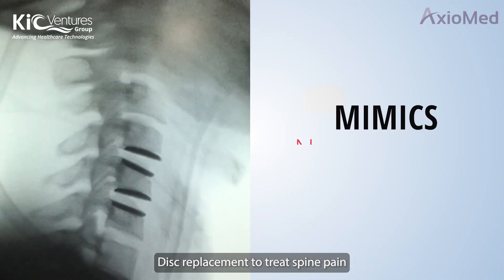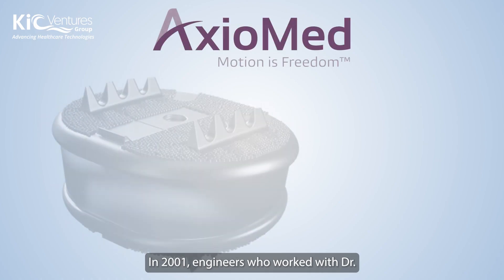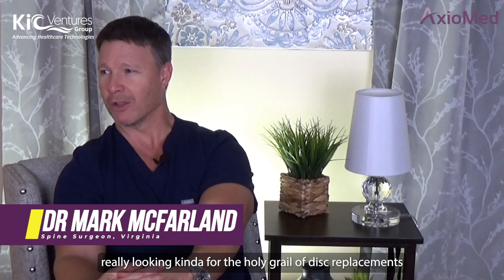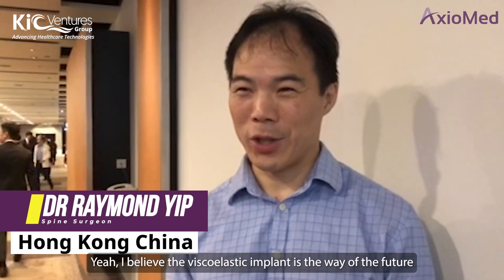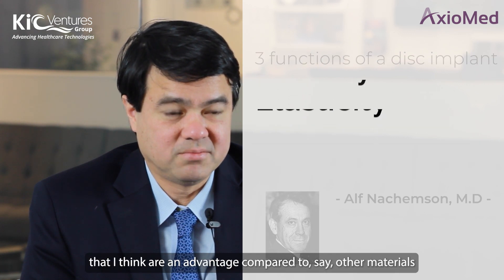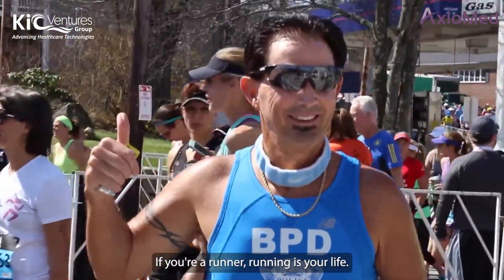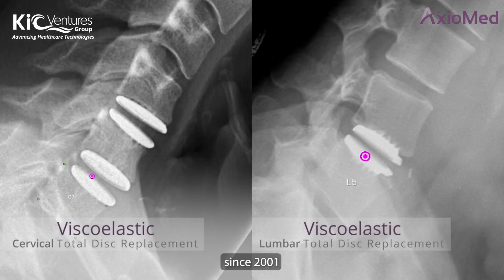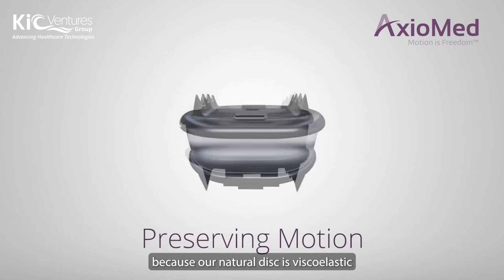New Spine Disc Replacement To Replace Spine Fusion by Dr. Kingsley R Chin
Dr. Kingsley R Chin has implanted AxioMed's revolutionary viscoelastic total disc replacement in patients in Kingston, Jamaica since 2015.

Over 403 million people per year suffer from painful degenerative discs, with over 500,00 people undergoing spinal surgery with pedicle screws for spine fusion. Many patients are afraid of fusions. AxioMed viscoelastic total disc replacement represents a new revolution in spine surgery by replacing the diseased disc with a medical device that restores natural spine motion and acts as a shock absorber. AxioMed has been used globally in Europe, Australia, Germany, Jamaica and USA and has been regarded by the world's top spine surgeons as the best artificial disc replacement that closely mimics the natural human disc.  Other discs are inferior because they lack the elasticity and shock absorption such as Centinel Spine Prodisc, Zimmer Mobi-C, Nuvasive Simplify, Medtronic Prestige, Globus Secure-C, Aesculap ActivL.

This video contains testimonials from expert spine surgeons and patients who have had great results from being treated with the AxioMed disc.